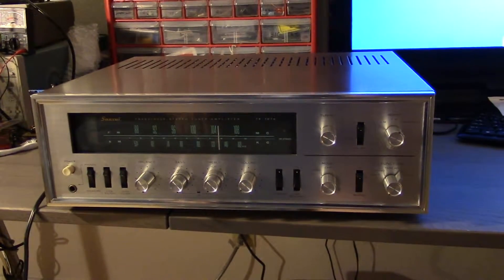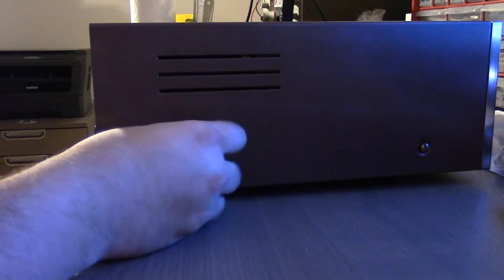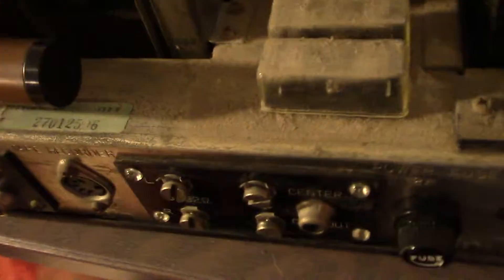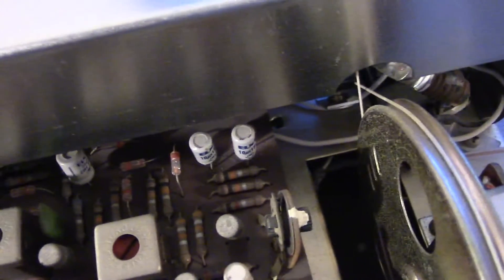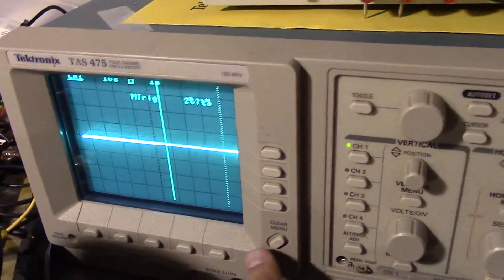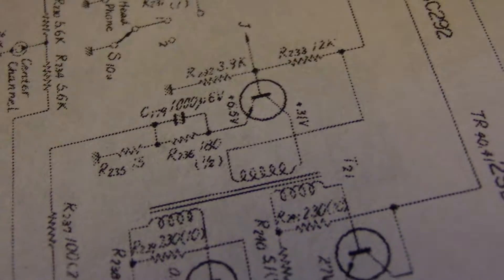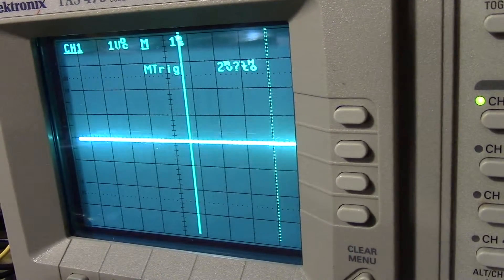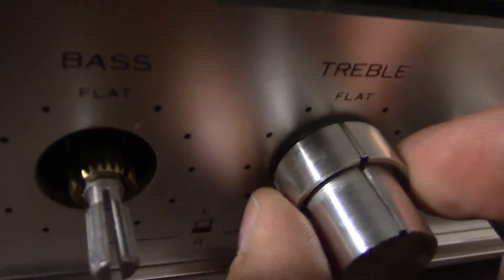sansui resto day 1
Restoring the Sansui Amp, Day 1.  Apologies for the rough edit, not a lot of time lately to fix and I'm overdue for posting.

Will be recapping the whole amp, and doing further troubleshooting of the bass control.